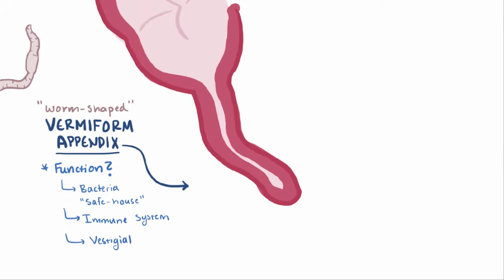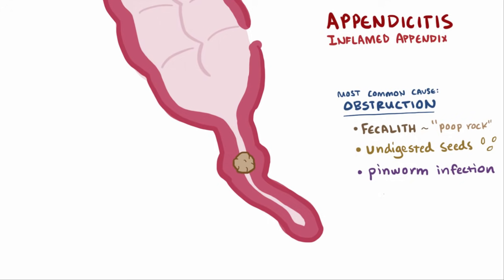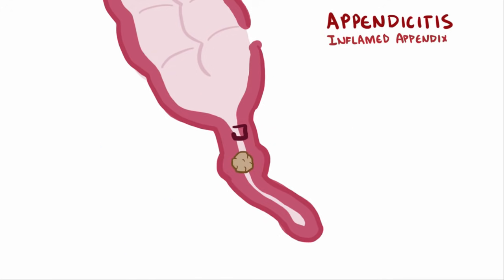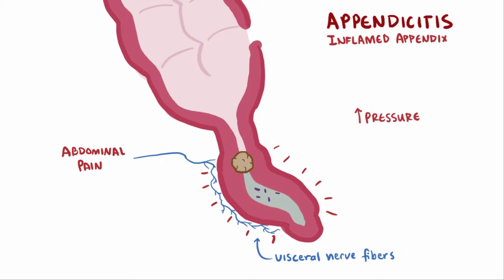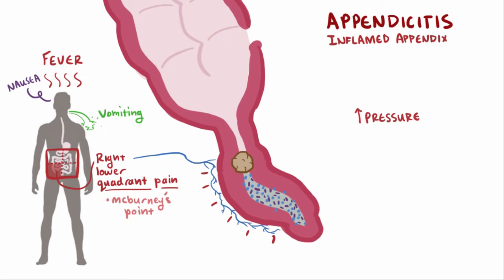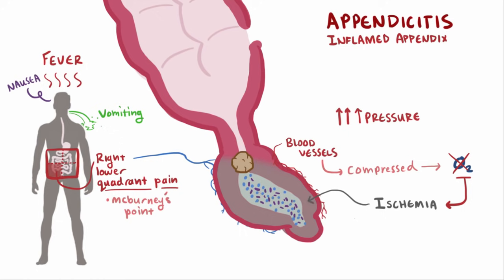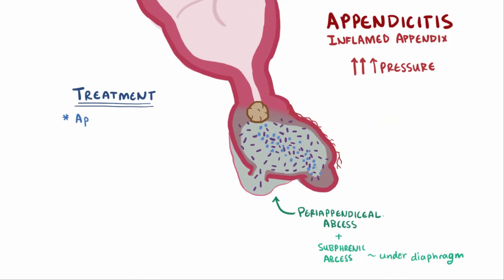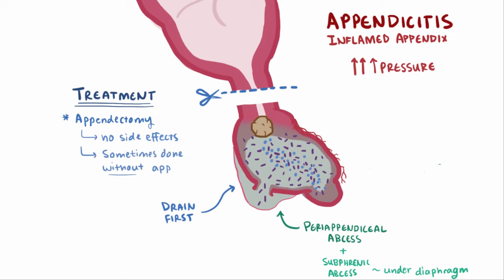Appendicitis - causes, symptoms, diagnosis, treatment & pathology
What is appendicitis? Appendicitis is inflammation of the appendix, a small, potentially vestigial organ that branches off the large intestine. Inflammation is usually a result of some sort of obstruction in the lumen of the appendix, which ultimately leads to infection. Find our full video library only on Osmosis